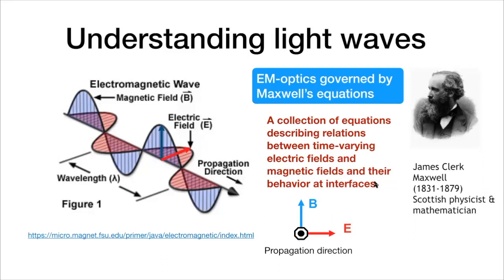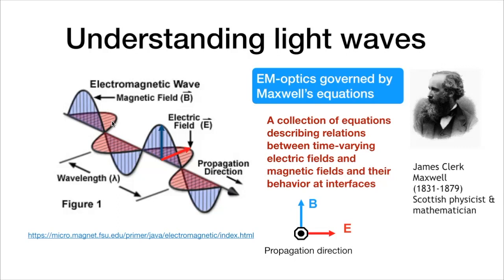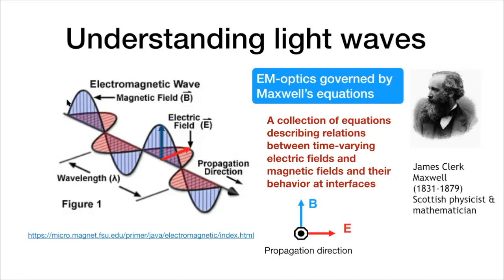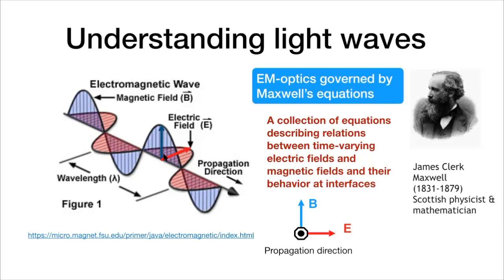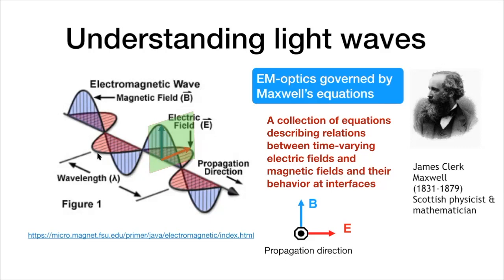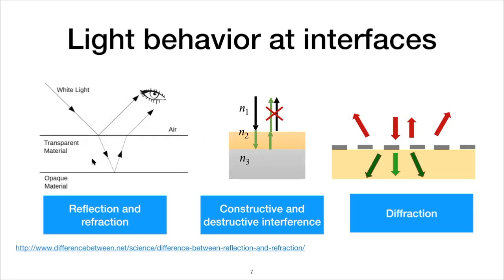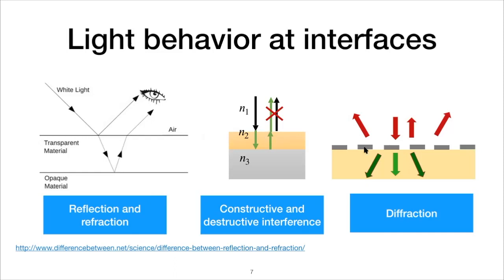Nanophotonics Challenge P2: Understanding Light Waves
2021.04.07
Enas Sakr, Purdue University

This presentation is part of the five part series of videos that explains the nanoHUB IGNITE 2021 Nanophotonics Challenge. nanoHUB IGNITE 2021 is a simulation-based exploration and design challenge open to undergraduate students.

The challenge asks contestants to use open-source EM simulation tools available on nanoHUB.org to mimic the blue morpho microstructure. Based on our understanding of the structural coloring of the blue morpho butterfly, contestants should use simulation tools to simulate a similar structure to understand the reflection spectrum and tune this optical effect.